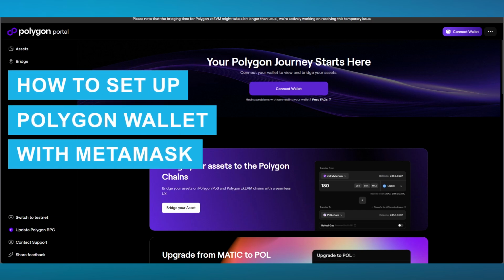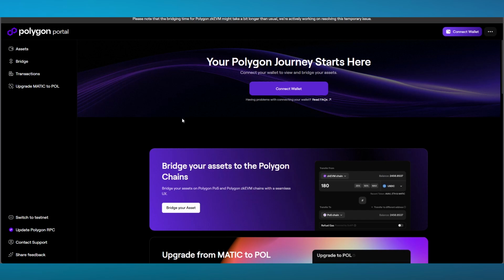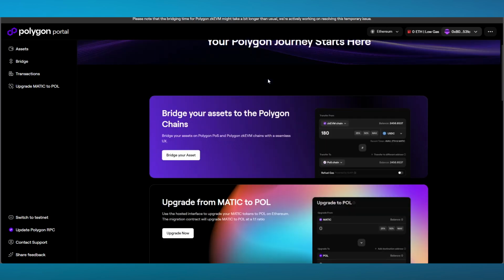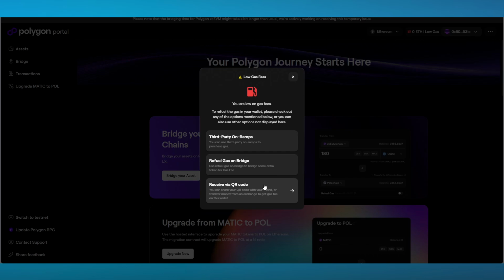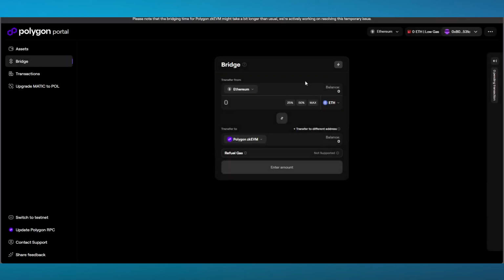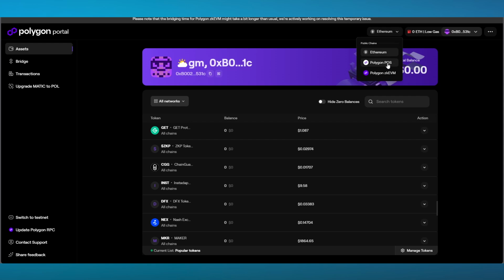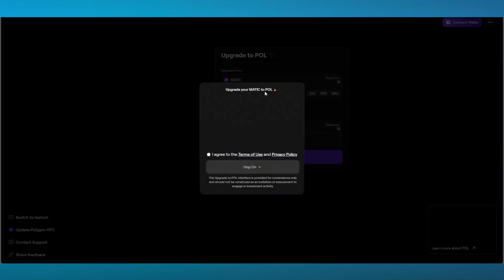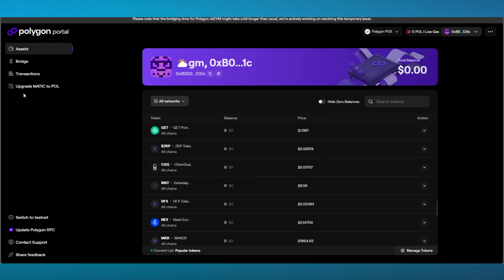How to Set Up a Polygon Wallet with MetaMask - 2025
🔐 How to Set Up a Polygon Wallet with MetaMask!

🔹 What You’ll Learn:
In this video, I’ll guide you through the process of setting up your Polygon wallet on MetaMask. From adding the network to making your first transaction, I’ll help you get started step by step.

🔹 Why It’s Important:
✅ Lower Gas Fees: Save money on transactions with the fast and affordable Polygon network.
✅ Access to DeFi & NFTs: Easily interact with decentralized apps and explore the NFT world.
✅ Maximize Your Crypto Experience: Unlock more opportunities on the Polygon blockchain.

🎉 Ready to Start Using Polygon?
Watch now to learn how to set up your Polygon wallet with MetaMask! Don’t forget to:
💬 Comment with any questions or share your experience